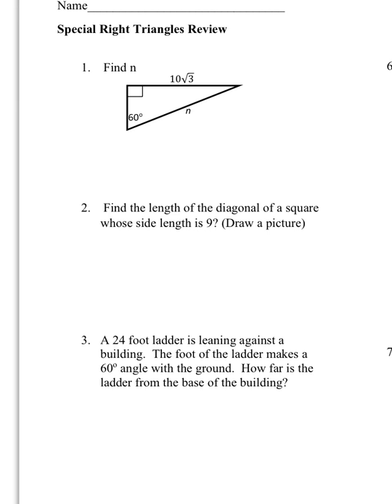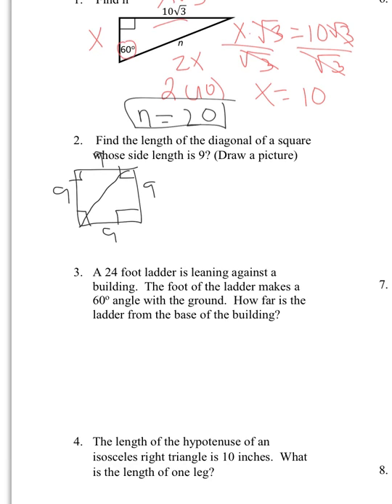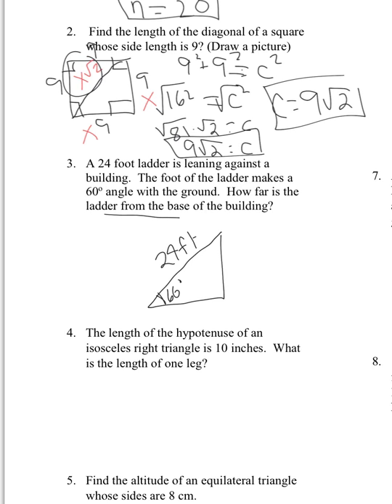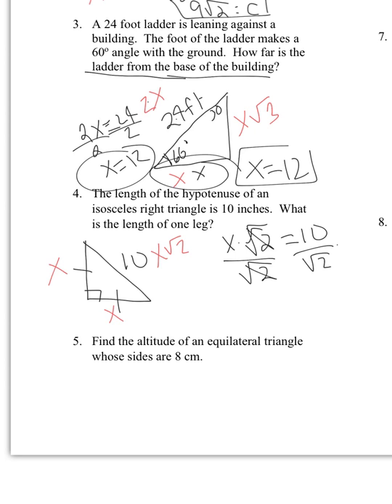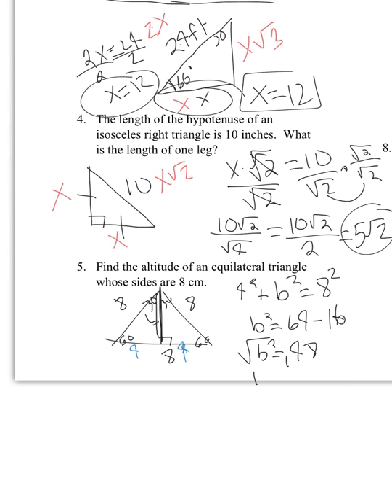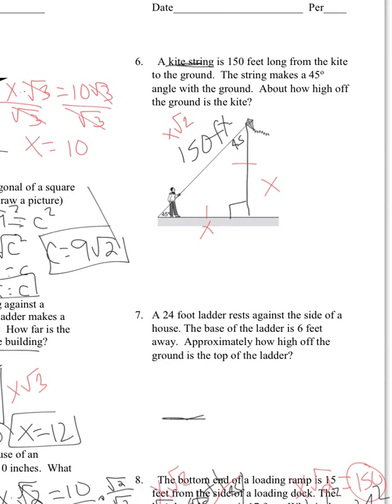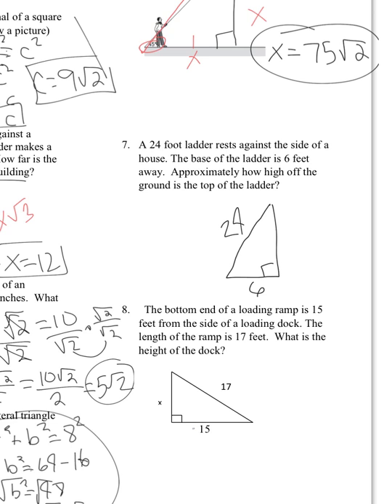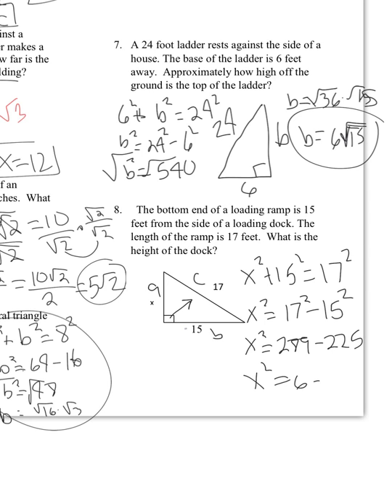Right Triangles Test Review Page 1